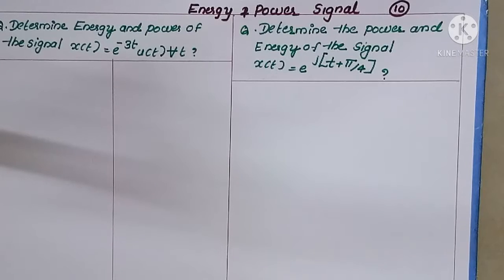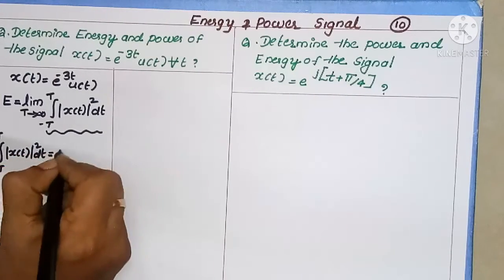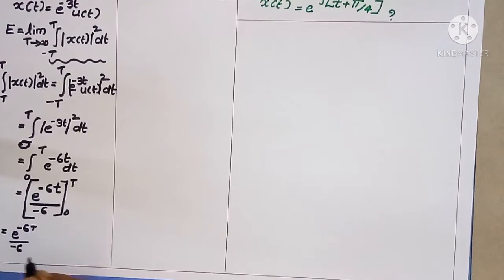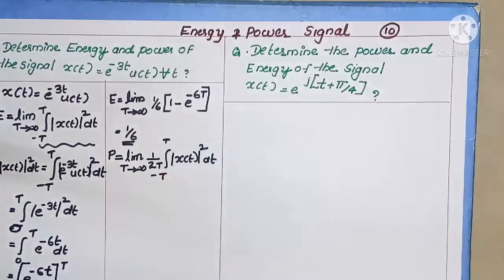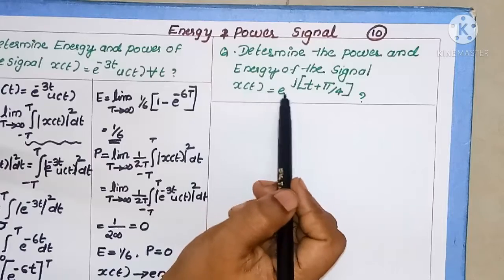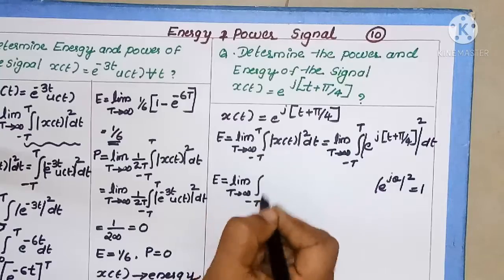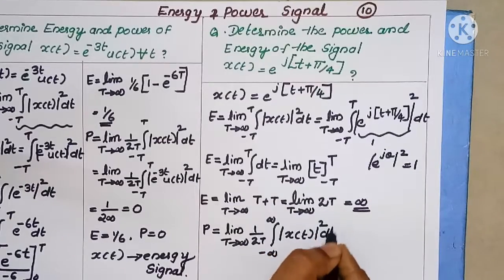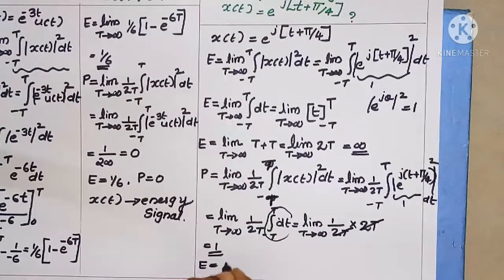Energy and power signal (part 2)//Important problems //signals and system //gate, ies exams....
In this video, we are solving some problems related to energy and power signal... very simple calculation.